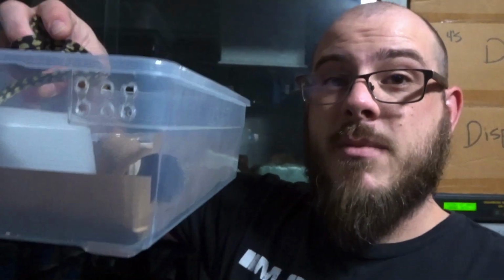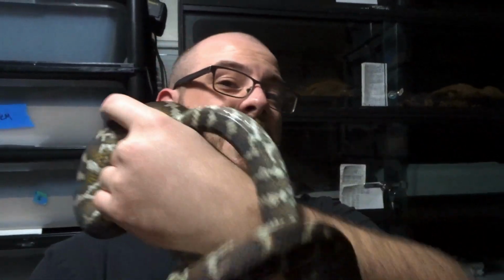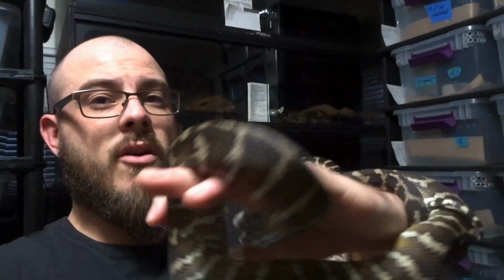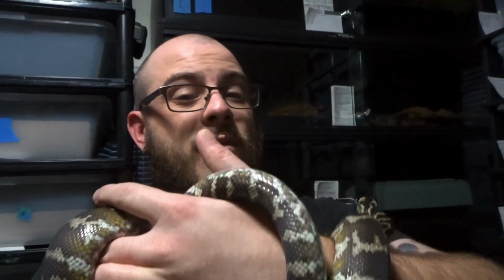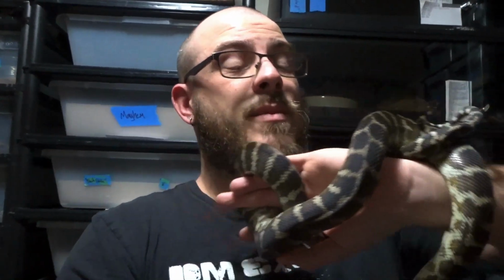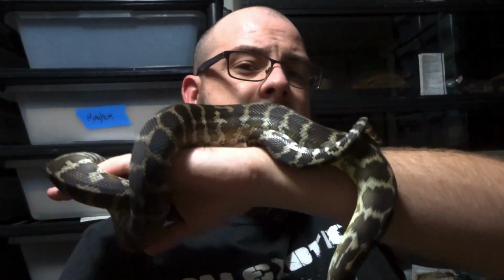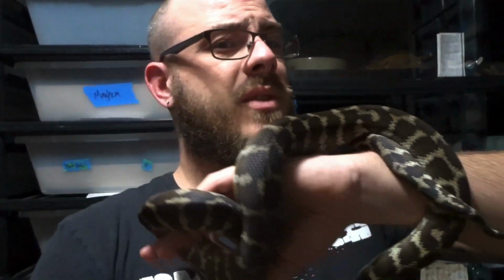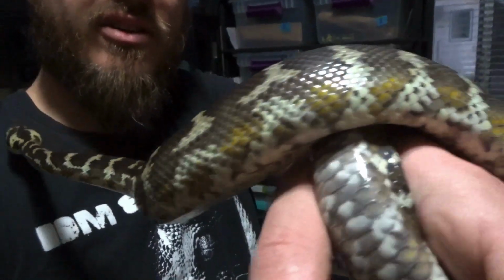The Top 5 Most Common Mistakes People Make When Getting Into Carpet Pythons - Vlog #48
Back with the 5 most common mistakes that people make when getting into carpet pythons from my perspective. This is all based on my experiences and opinions. Enjoy!